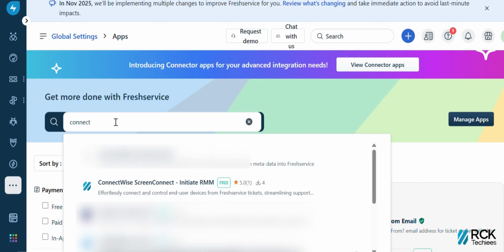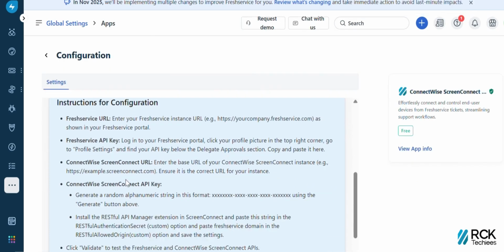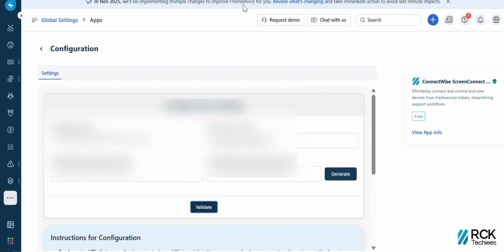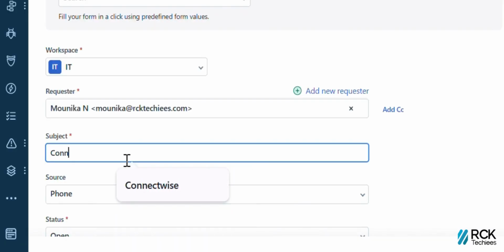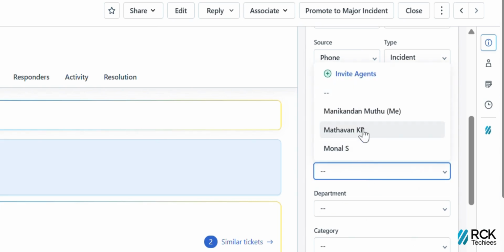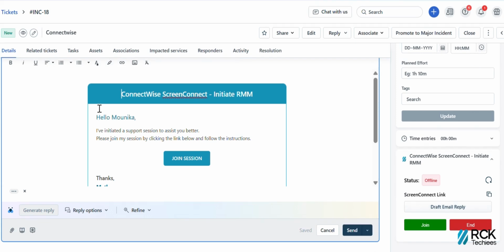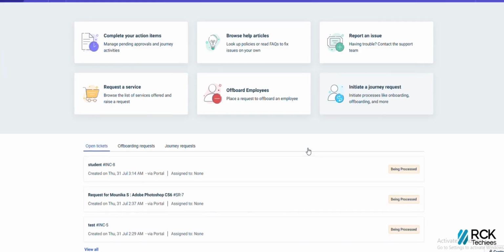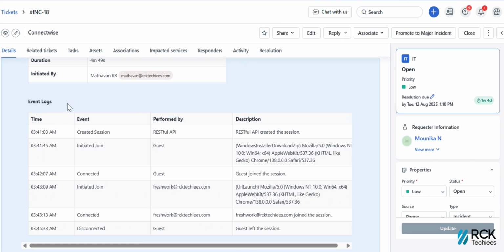ConnectWise ScreenConnect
🔧 How to Install - Use ConnectWise ScreenConnect | Step-by-Step Guide